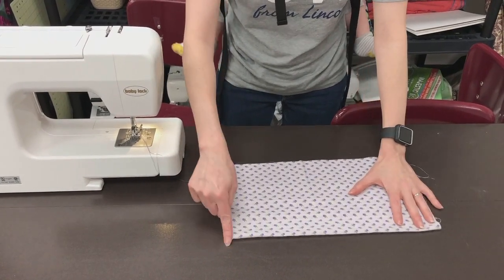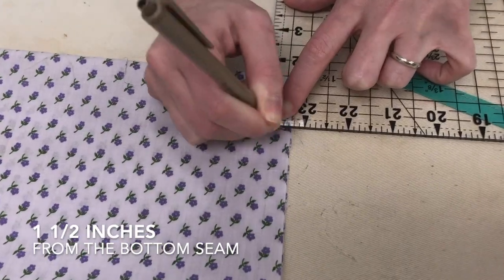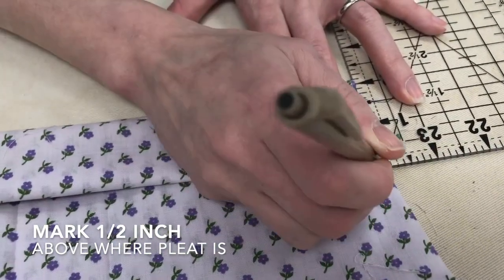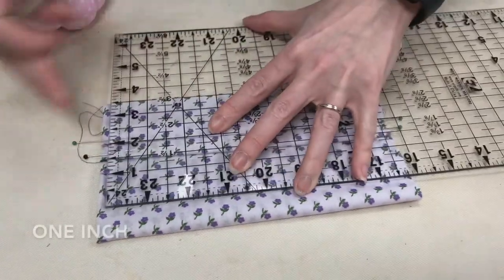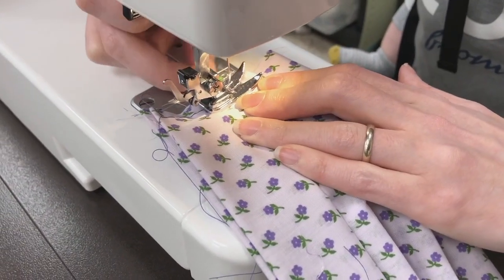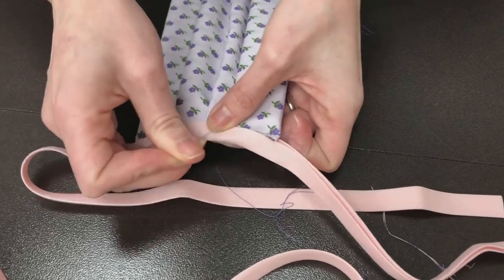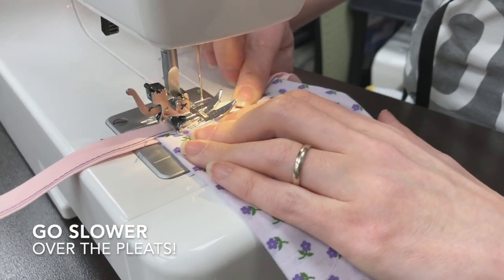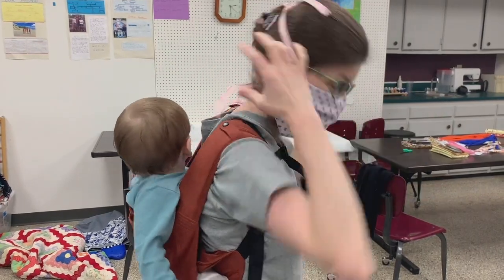Video Tutorial: Face Mask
Instructions for making a protective fask mask (with edits!) RiSE seamstresses are making these masks during this COVID crisis. We've received emergency requests from clinics and hospitals for protective facewear. These masks are being used to free up more standardized masks for hospital use with ill and at-risk patients.